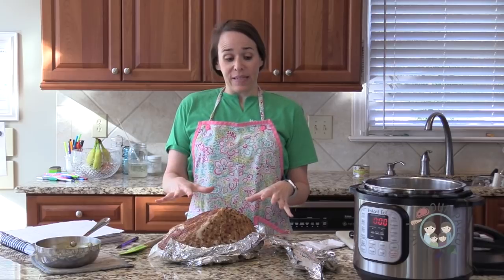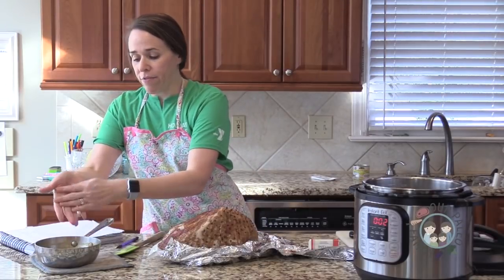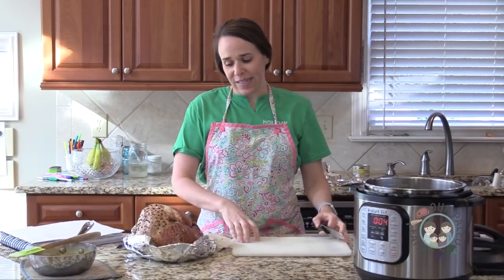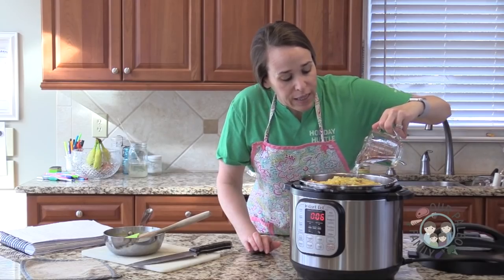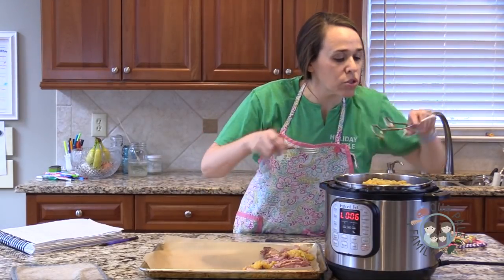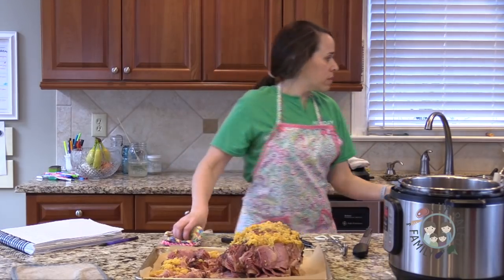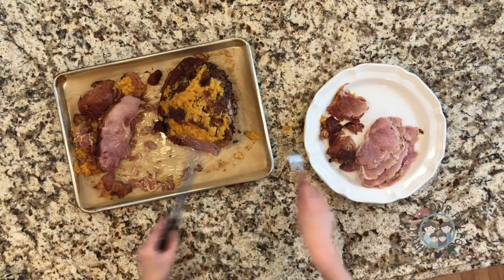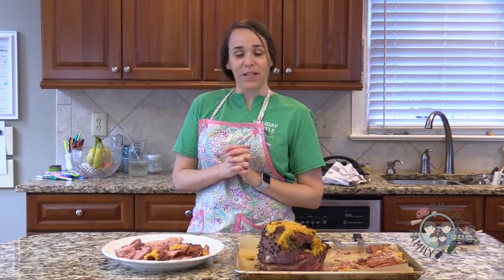Instant Pot: Glazed Ham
Elizabeth makes Glazed Ham in the Instant Pot